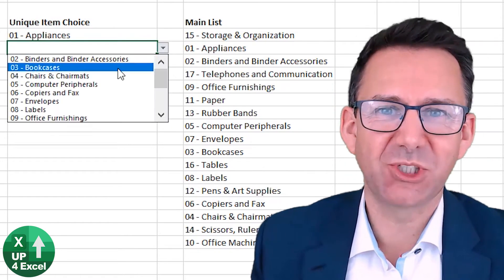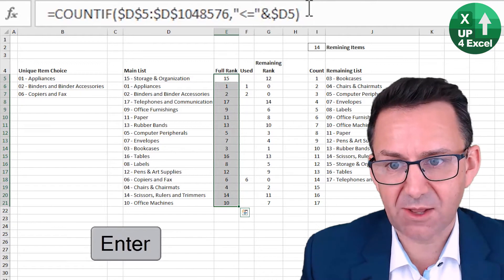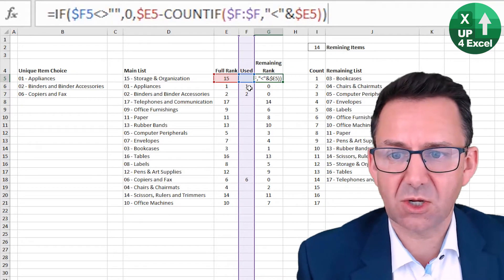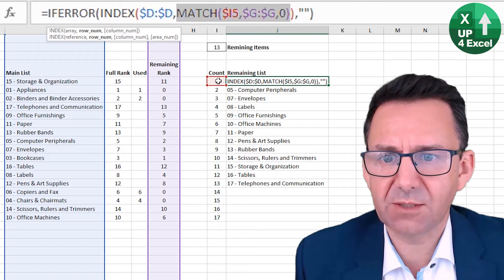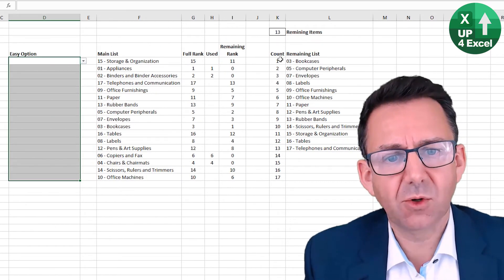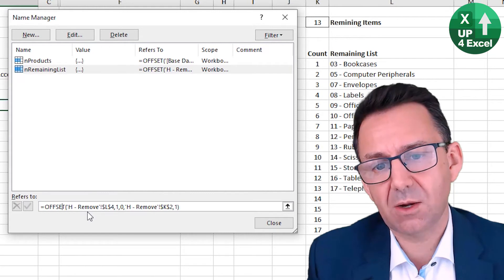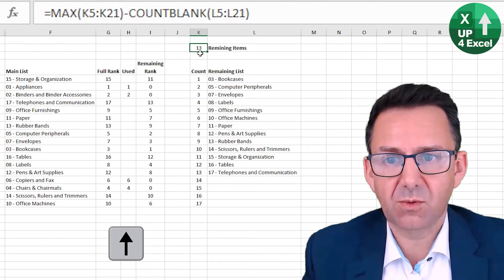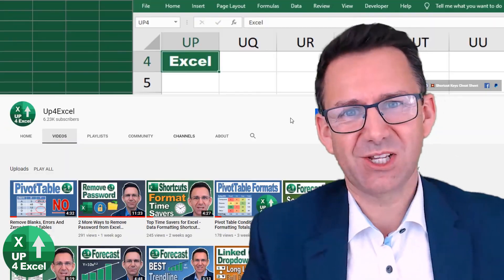How to Hide Used Items from Drop Down Lists in Excel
🎯 When it's Gone it's Gone!!…..This special dropdown list removes used items as they are choosen, and even puts them back if choices are changed. No one can make a duplicate choice with this automated decreasing dropdown list.

🕑 Video Timings:
00:00 Demonstration of End Point
00:59 Hidden Formulas Explained
05:57 Reducing List Setup
07:53 The Simple Solution
09:39 The Secret to Removing Blanks
10:29 Make the List Length Dynamic

In this tutorial, I show you how to create a dynamic, reducing-length drop-down list in Excel, ensuring that each item selected is unique, with no duplicates. The best part? This solution requires no VBA code or macros—just simple Excel formulas. By the end of this video, you’ll know how to set up and use these formulas to create a drop-down list that updates automatically, removing selected items from the list as you go.

🎯 Topics Covered:

📊 Creating a Data Validation List:
I’ll walk you through the process of setting up a basic data validation list in Excel. I demonstrate how your list can be in any order, whether it's alphabetical, numerical, or random. This makes it easier to work with data that doesn't need to be sorted. You'll get the practical knowledge to create data validation lists for any data set, ensuring that your drop-down options are always available as needed.

🔢 Ranking Formula for Dynamic List Updates:
Learn how to use Excel’s COUNT and MATCH functions to rank your data dynamically. I show you how to calculate the rank for each item and adjust it as selections are made. This allows the list to update in real time, ensuring that once you pick an item, it disappears from the list and doesn’t reappear. This technique helps with data entry tasks where duplicates need to be avoided.

🔄 Handling Used Items with Formulas:
As you select items from the list, I demonstrate how Excel formulas identify which items have been used. Using a combination of IF, MATCH, and COUNT functions, the formulas update the list to reflect only the remaining options. This ensures a smooth workflow with no unnecessary duplication or errors.

📉 Creating a Reducing Drop-Down List Without Blanks:
I’ll show you how to eliminate blanks from your dynamic drop-down list. Unlike other simple solutions that leave blanks at the bottom of the list as items are selected, this method dynamically adjusts the list’s length. I also explain how to implement a dynamic named range to make the list fully responsive to changes without breaking.

📈 Using Named Ranges and OFFSET Formula:
For a more advanced solution, I guide you through creating a dynamic named range using the OFFSET formula. This allows the range of your list to expand or contract automatically based on the number of available items. The named range will be linked directly to the data validation list, ensuring that selections are always up to date without requiring manual adjustments.

🔗 Using INDEX and MATCH for Dynamic List Population:
Learn how to use the INDEX and MATCH functions to pull data based on its rank. This allows you to display only the remaining valid entries in the drop-down list, ensuring that previously chosen items are not available to pick again. This is especially useful for scenarios where you need to track inventory, participants, or any other data set where once an item is selected, it should no longer be available.

🧮 Best Practices for Clean and Efficient Formulas:
I share tips on how to structure your formulas for maximum efficiency. You’ll learn the importance of using full column ranges and creating dynamic references to prevent errors when your data changes. This approach ensures that your Excel model is scalable and can handle more data without breaking formulas.

By implementing these techniques, you’ll be able to create a fully functional drop-down list in Excel that automatically updates and prevents the selection of duplicate entries. These skills are incredibly valuable for tasks like inventory management, form creation, and data analysis where the integrity of data is critical. The formulas I cover are simple to implement and can be customized to fit a wide variety of use cases.

This tutorial is aimed at Excel users looking for practical, no-nonsense solutions to common data entry challenges. Whether you're managing inventory, conducting surveys, or tracking orders, the methods I cover will save you time and ensure your data entry process is smooth, efficient, and error-free.

Be sure to download the provided Excel template to follow along and immediately apply what you’ve learned.